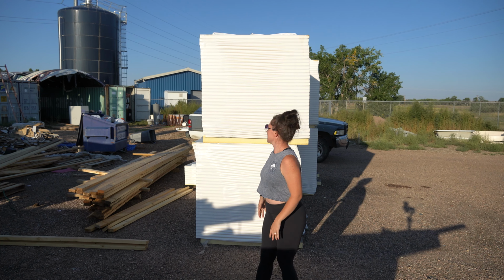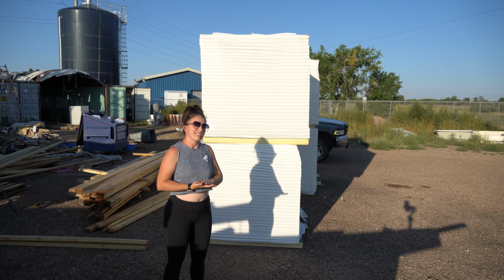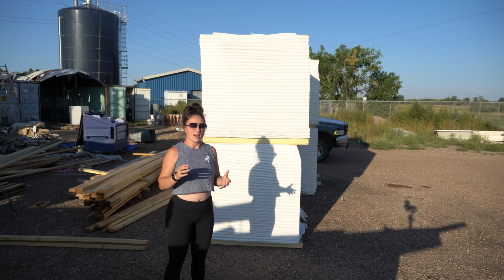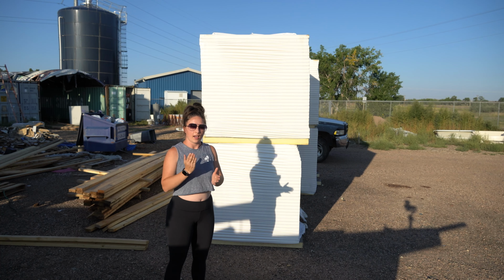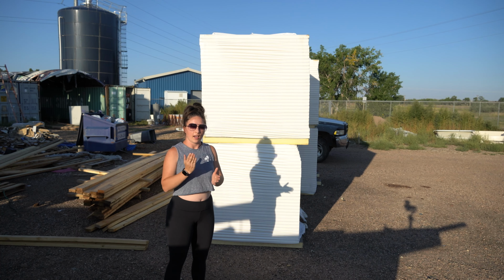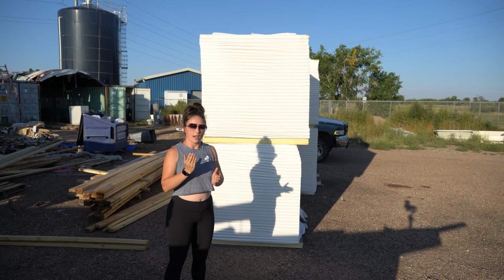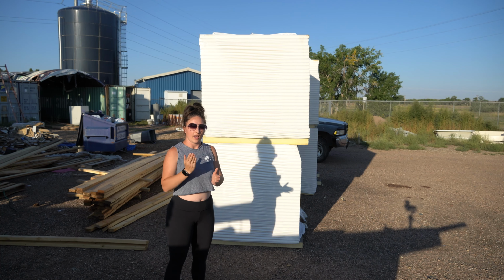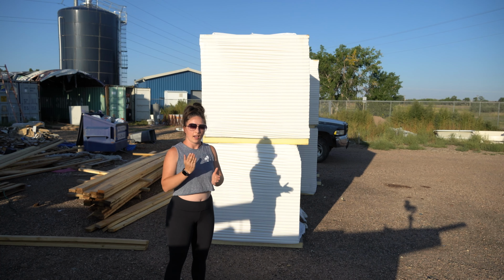DIY HOME BUILD EP. 036 | LIFTING WALLS & ZIP SYSTEM SHEATHING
We are moving along with the interior walls upstairs along with some other exciting updates at the project site!  Our insulated zip system sheathing has arrived!  Lead times and availability has been extremely difficult for this product and prices have been all over the board because of the high demand.  Thankfully we were able to find a price close to budget and it arrived ahead of schedule!  I am a huge fan of zip system and have used it on commercial projects before so I'm very excited to put it to work on our new DIY custom home!  I talk a little bit about this awesome product in the video, but don't forget to subscribe to the channel so you can see us put it in action on the house!